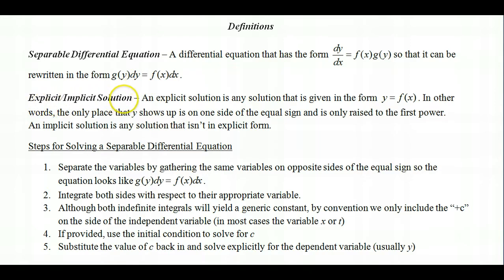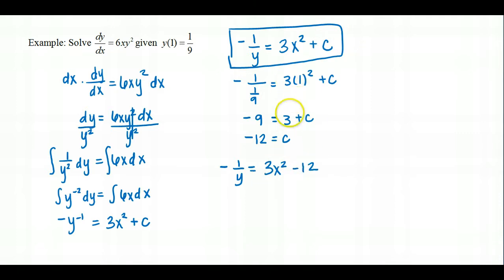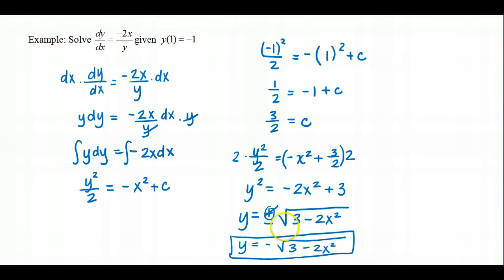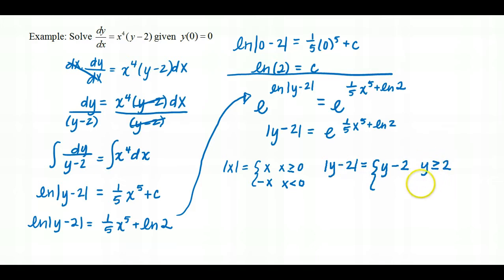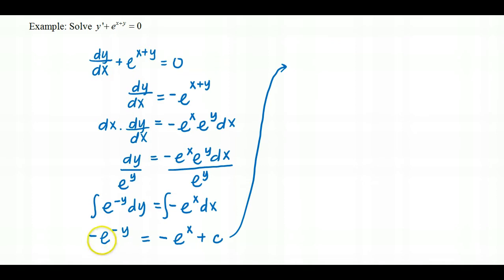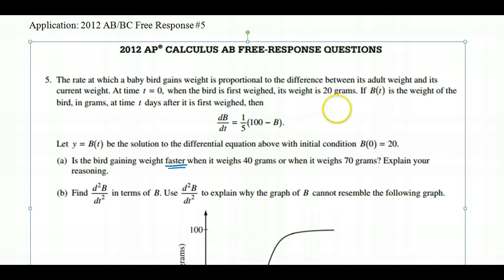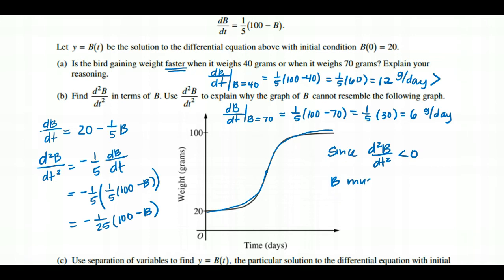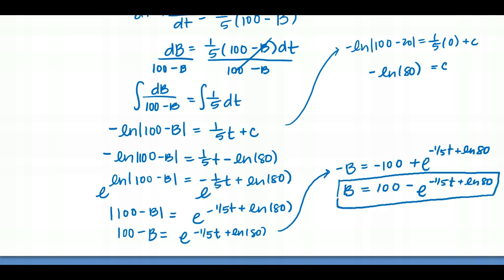Separable Differential Equations | Step-by-Step Solutions, Applications, and Initial Conditions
Master separable differential equations in this comprehensive XO Math lesson! By the end of this video, you’ll be able to:

Identify and recognize separable differential equations
Separate variables and solve step-by-step
Solve differential equations with or without initial conditions
Distinguish between explicit and implicit solutions
Apply separation of variables to real-world problems
Handle tricky cases involving square roots, absolute value, and logarithms
Solve an AP Calculus FRQ involving growth models using separation of variables

📚 Prerequisite: Students should be familiar with the definition of a differential equation and have basic integration skills, including u-substitution and logarithmic integration.

🧠 This lesson also covers:

Graphical reasoning with slope fields and concavity
Solving initial value problems algebraically
Properties of exponential and logarithmic equations in the solution process

🎓 Whether you're prepping for AP Calculus AB/BC or reviewing for a differential equations course, this walkthrough builds your conceptual understanding and problem-solving confidence.